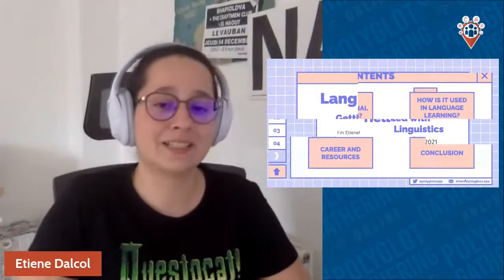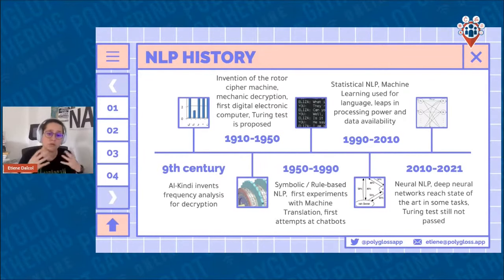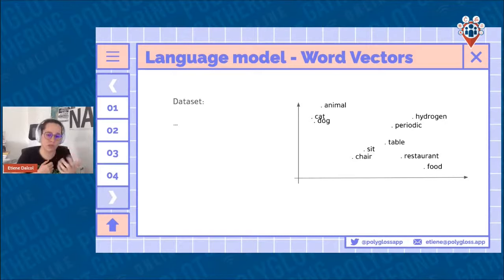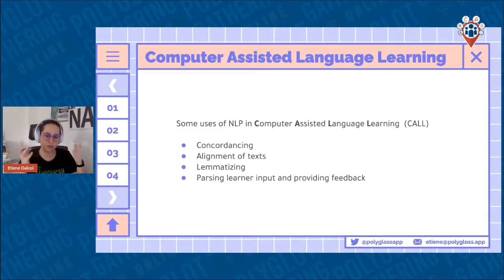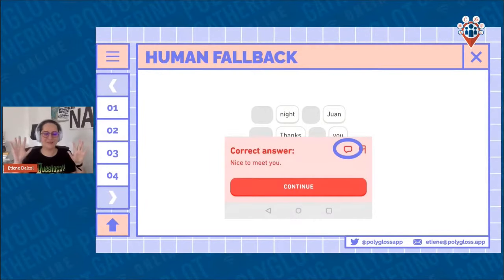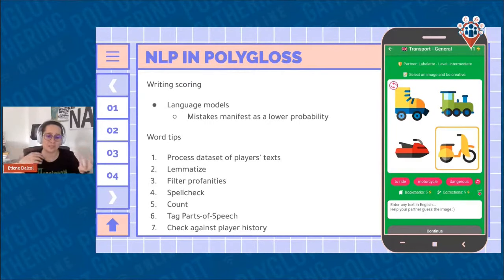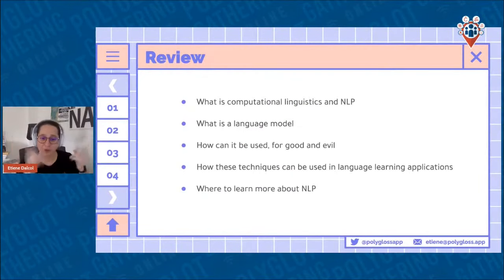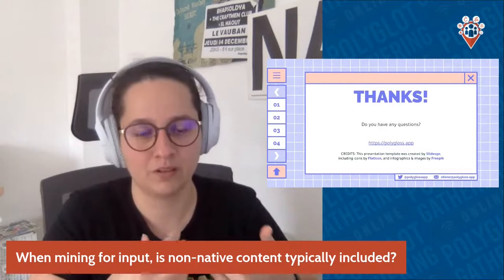Language x Tech: Getting Started with Computational Linguistic - Etiene Dalcol | PGO 2021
Computational Linguistics is an interdisciplinary field that brings key changes to our lives. Manipulating language is one of the earliest applications of computation, with cryptanalysis for translating dating back to 9th century arabic scholars, and also one of the most exciting applications of modern technology, like language generation models such as GPT-3. Research in this field powers machine translation systems like Google Translate, interactive dialogue systems like Siri, helps us learn more about the nature of language by investigating large amounts of data, and much more. In this talk I'll cover details about what exactly is Computational Linguistics, what you can do with it, why study it, how to break into this field, how it's applied in language learning, and where to find resources to learn more about it.

Etiene is the founder of Polygloss, a collaborative platform to improve your communication skills in your target language, and a Research Engineer working on projects for the Institute for Applied Linguistics of EURAC. She has a 10-year career as a generalist software developer, ranging from web development to cloud infrastructure, and recently specialized in computational linguistics through a research MSc at Queen Mary University of London. She also loves teaching and community management and has lived in 4 different countries. Her languages are Portuguese, English and French, and she's currently improving her German, Spanish and Greek.